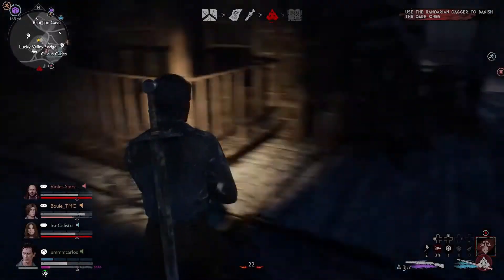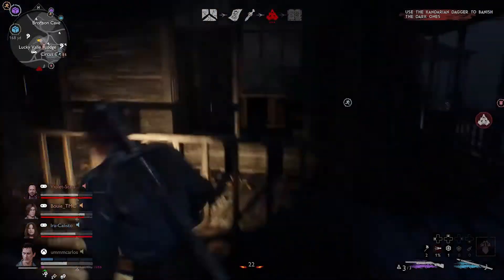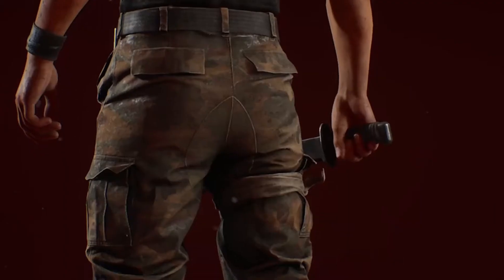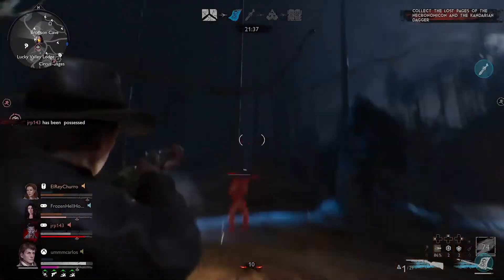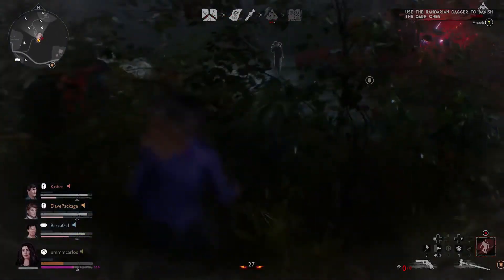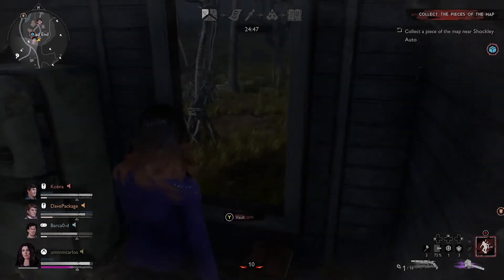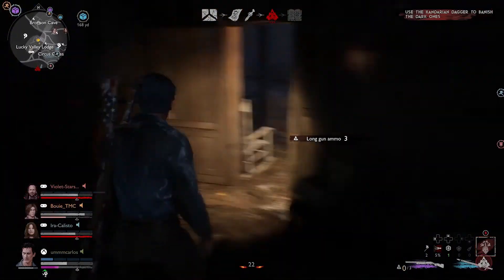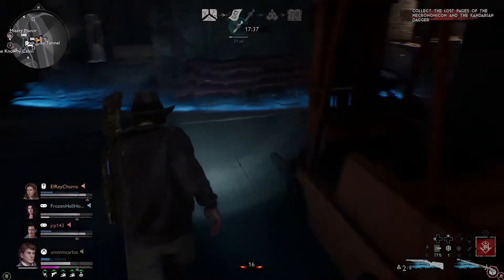The Art of Looping | Evil Dead The Game Honest Guide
An honest guide to looping in evil dead the game to counter and annoy basic spam possessions in evil dead and those pesky demons.
I hope you guys enjoy the video ! Just Something quick for some quick tips and tricks to looping the demon to increase your survivability .
I might try and make this of a mini series if you see this let me know if i should ?